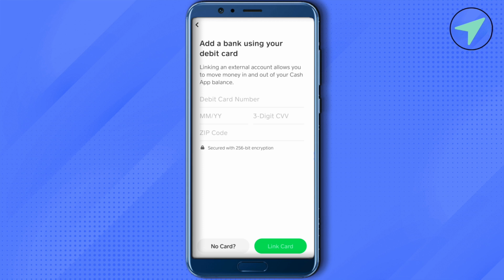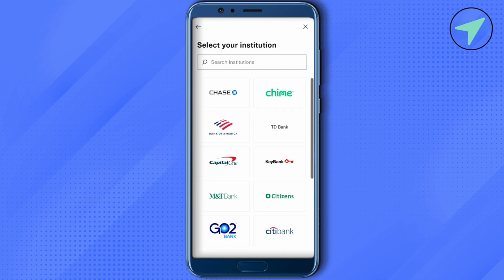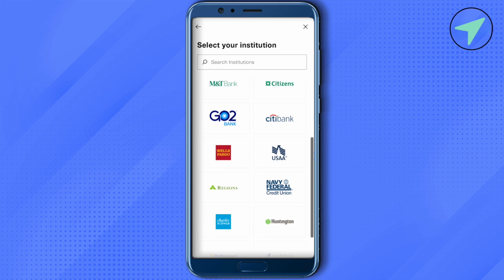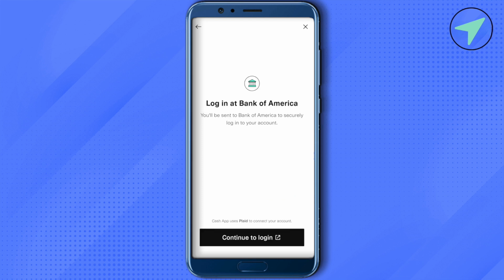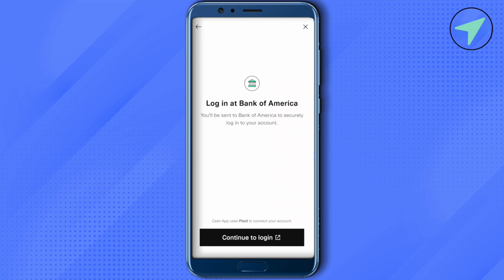How To Send Money From Cash App To Bank Account (2025) Easy Tutorial